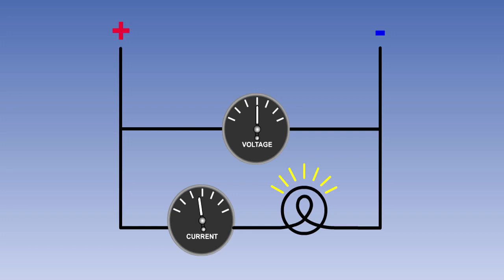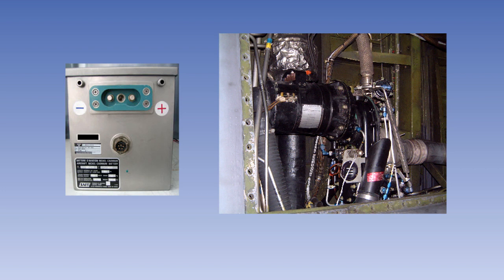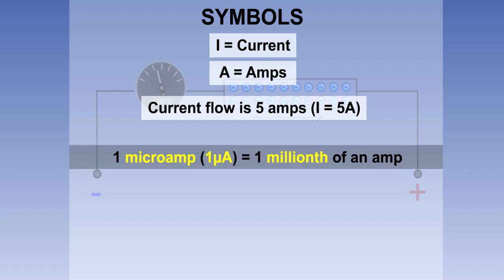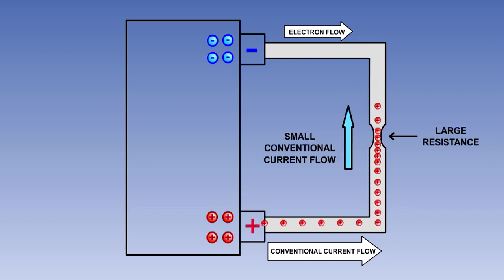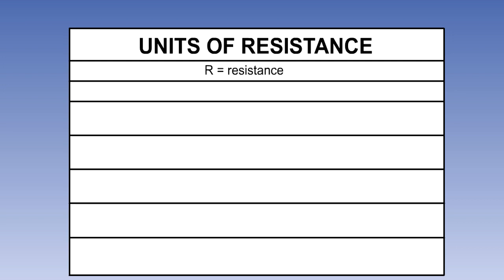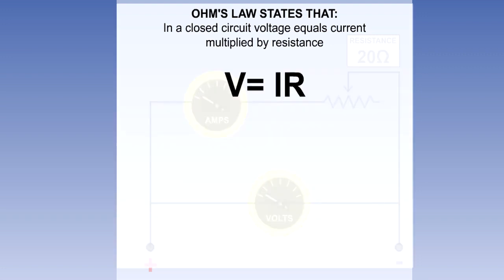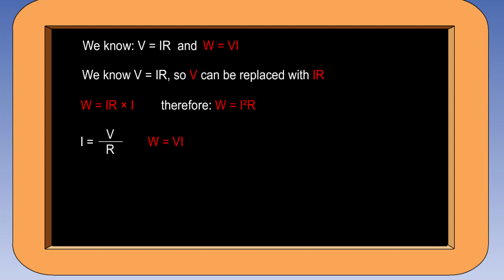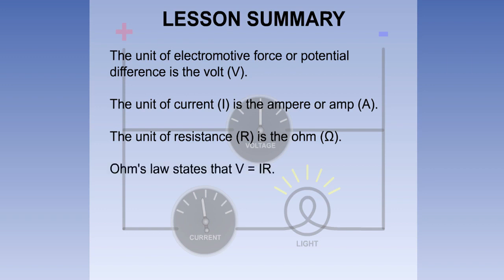Units of Electricity | DC Electricity In Aircraft | 02